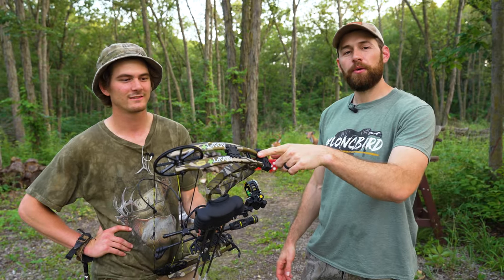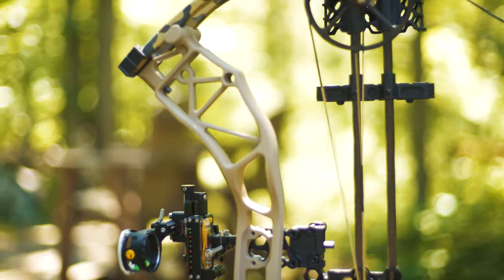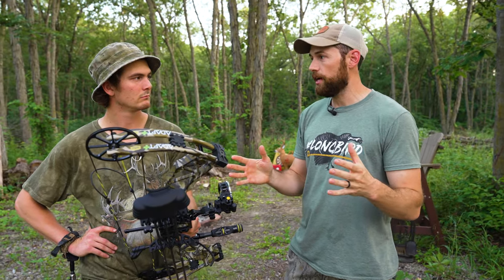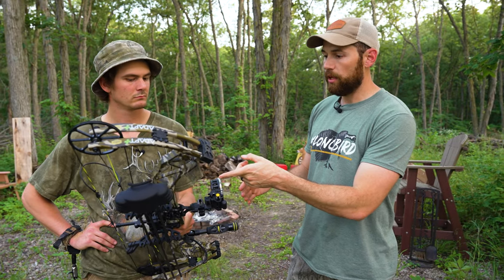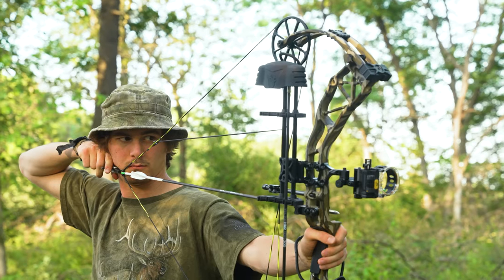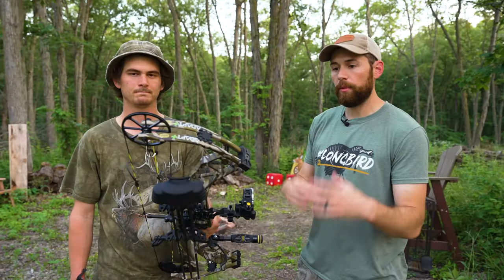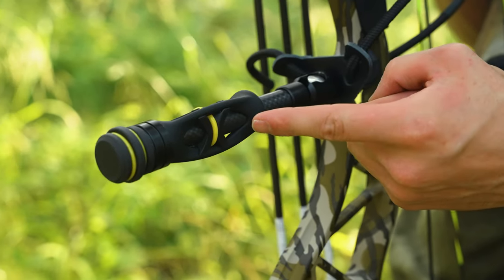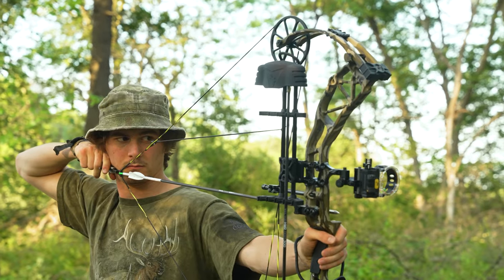The All-New ADAPT+ Compound Bow in Collaboration with The Hunting Public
Refined and with added features to the exact specifications of THP, this bow produces speeds up to 320 fps and capable of draw lengths from 24”-31” in half inch increments. The Adapt + will fit almost anyone with a 32” axle to axle and 6.75” brace height. The signature THP RTH Kit includes: Hotwire sight, 5-spot quiver, Whisker Biscuit V, upgraded roller cable slide, Hitman Stabilizer and wrist sling with quick disconnect system, peep sight and D loop. Available exclusively in Mossy Oak® Bottomlands Camo.

Now available online or at your local Bear Archery dealer.